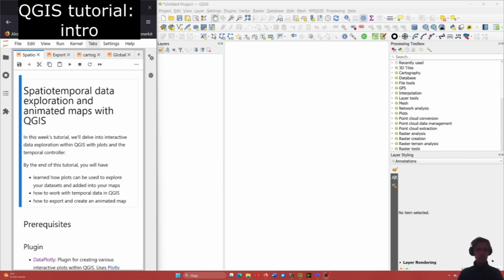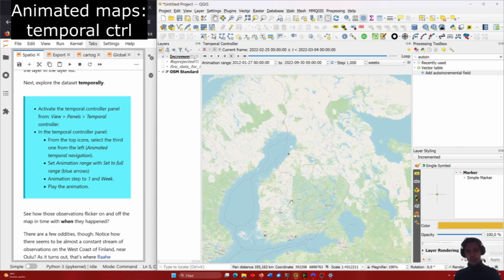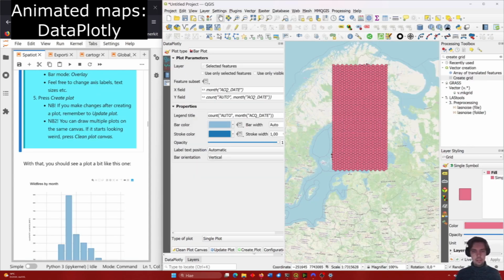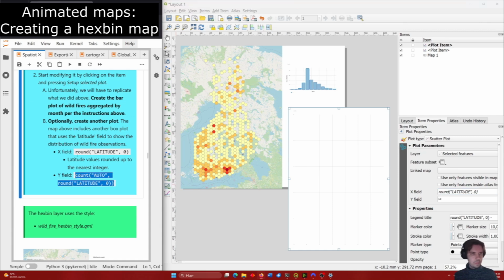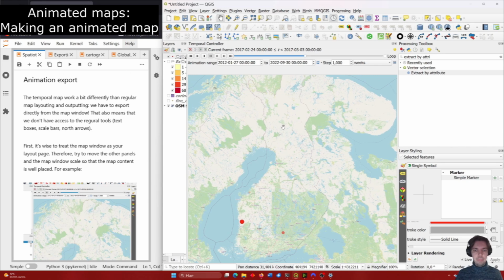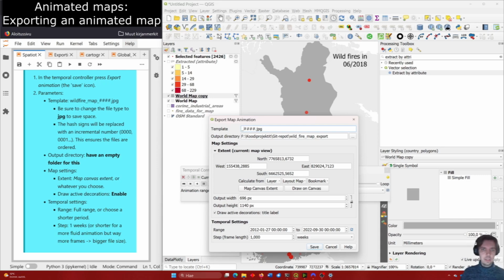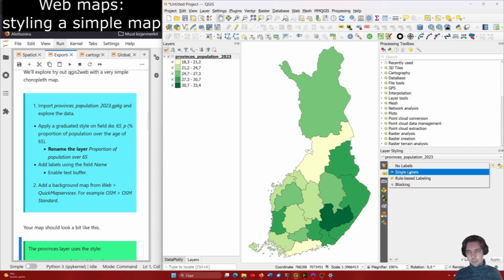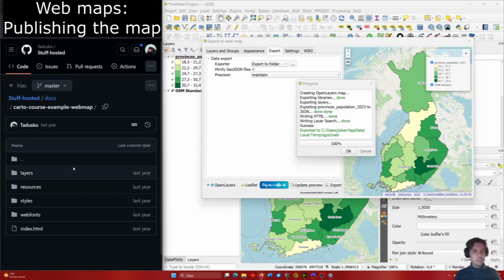Tutorial 4 - Interactive visualizations (QGIS version)